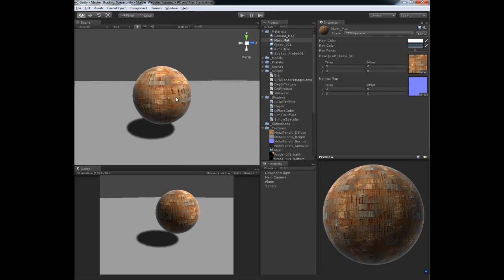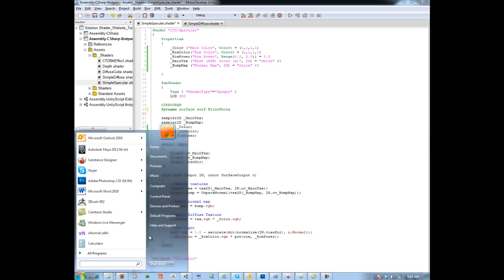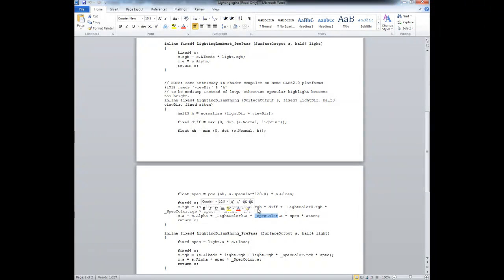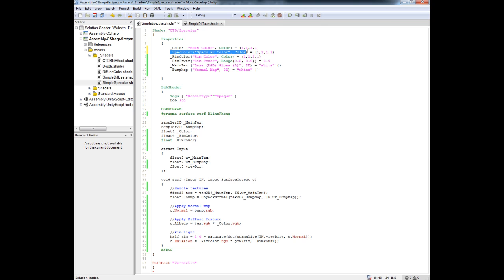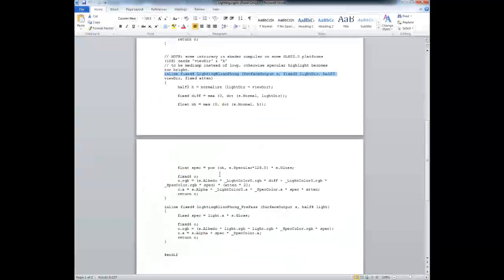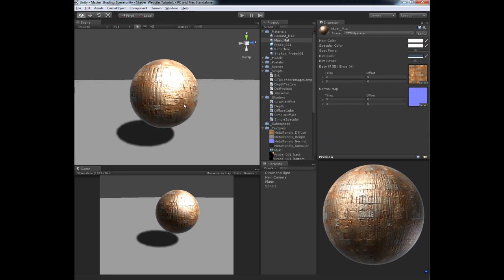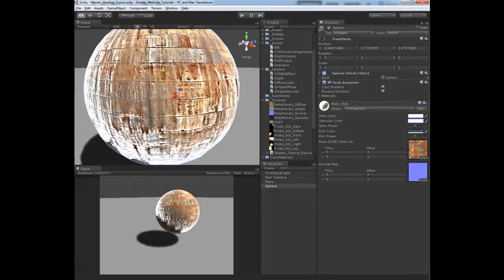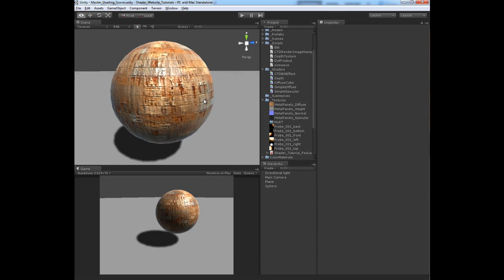Writting Surface Shaders for unity 3D part 5/HiRes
This video covers how to get a specular highlight using the other built-in lighting model, BlinnPhong. This will set us up for our own custom lighting model in the next video.